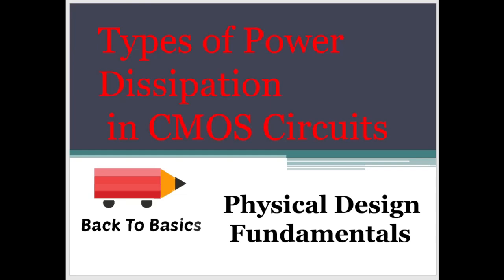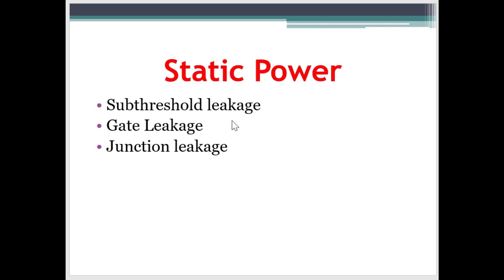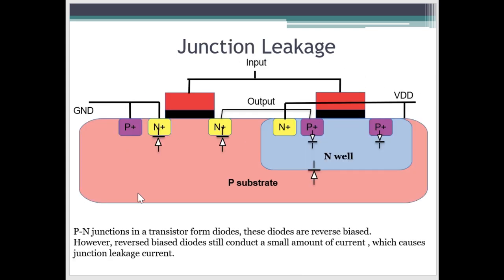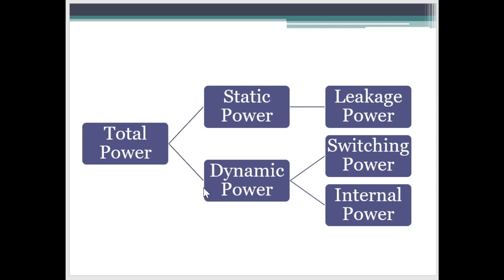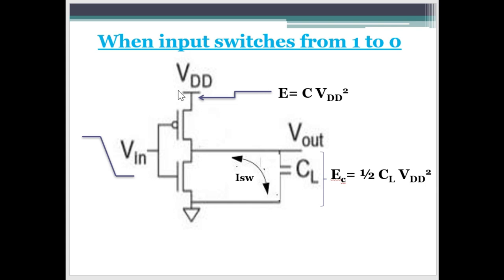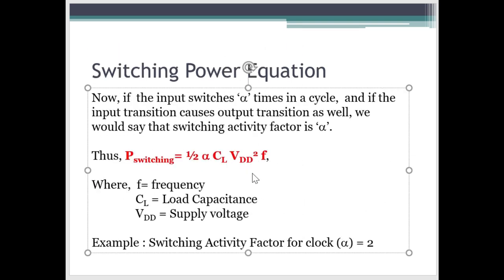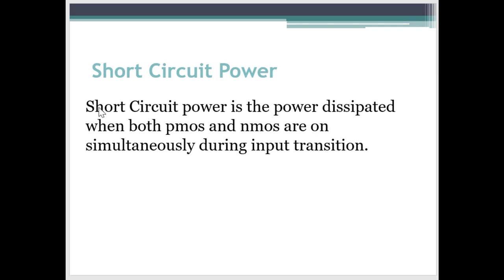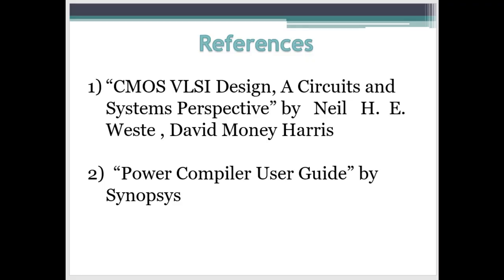Power Dissipation in CMOS Circuits | Back To Basics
Hello Everyone,
This video explains different types of Power dissipation in CMOS circuits.
Check it out to gain an insight on the following topics:
a) Static Power
b) Dynamic Power: 1) Switching Power
                                      2) Internal Power